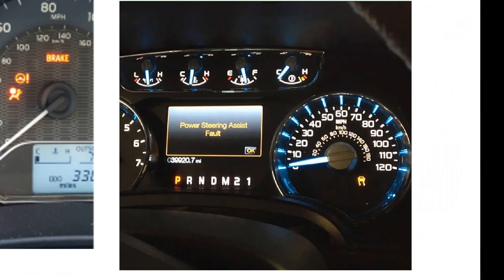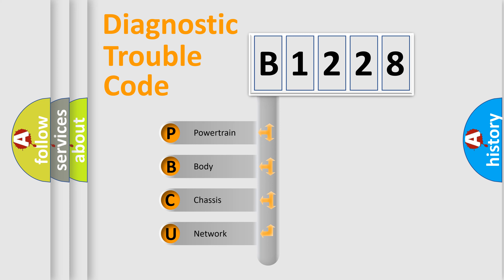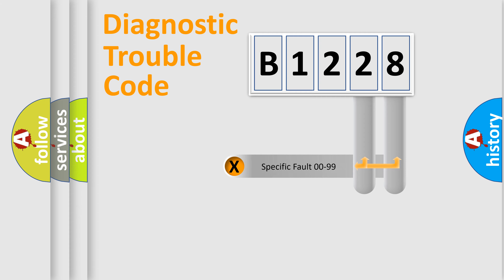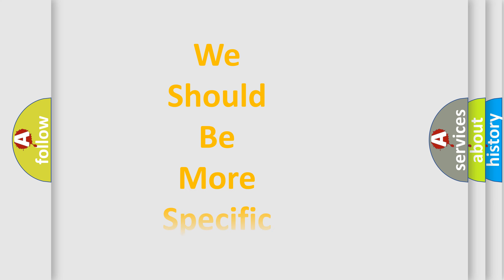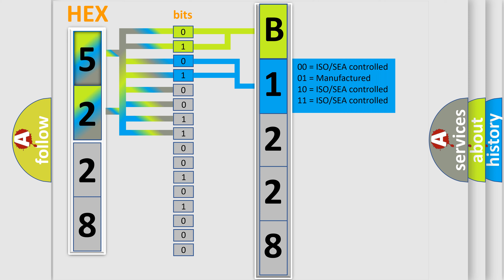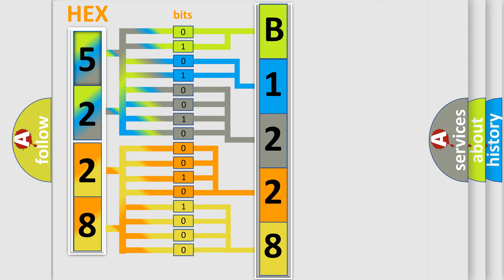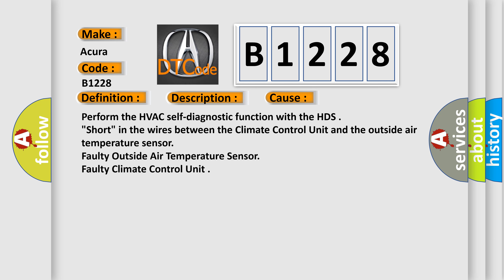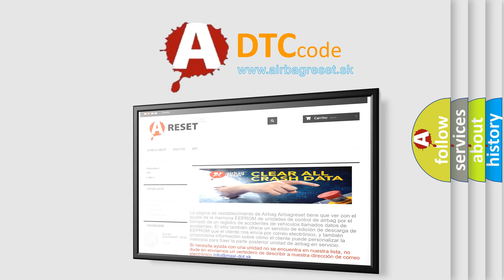DTC Acura B1228 Short Explanation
Make:
Acura
Code:
B1228
Definition:
Short in the Outside Air Temperature Sensor Circuit
Description:
Poor communication between the Outside Air Temperature Sensor and the Climate Control Unit ("Short") condition.
Cause:
Perform the HVAC self-diagnostic function with the HDS
"Short" in the wires between the Climate Control Unit and the outside air temperature sensor
Faulty Outside Air Temperature Sensor
Faulty Climate Control Unit